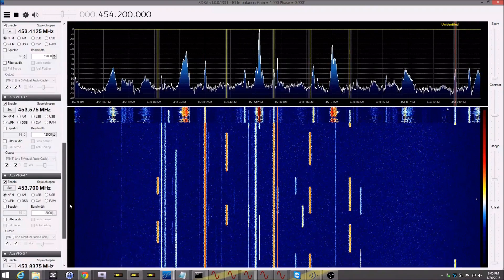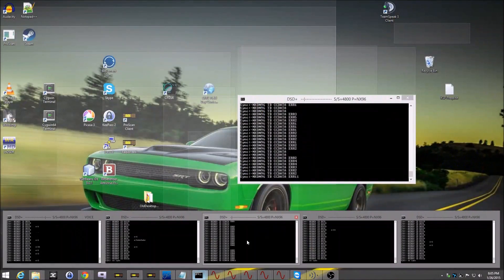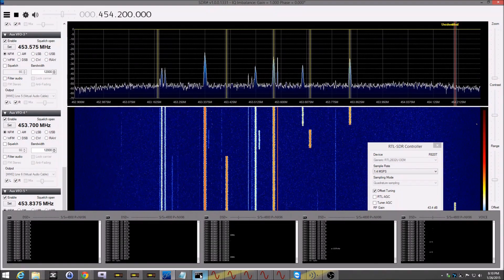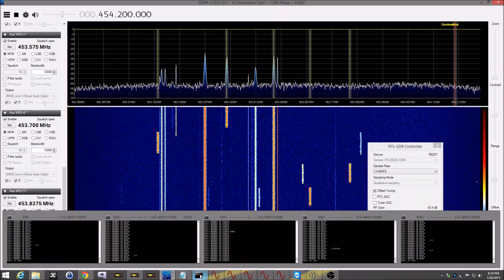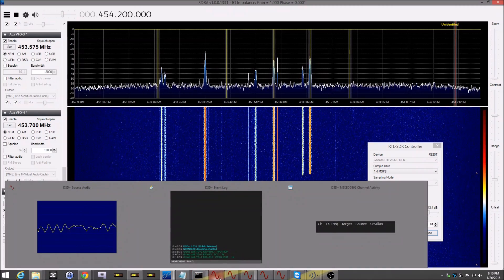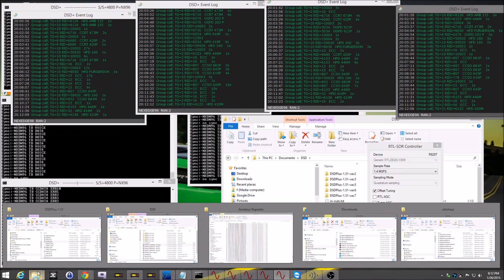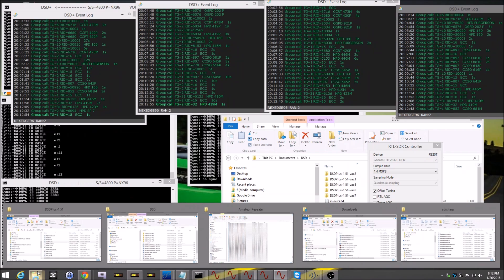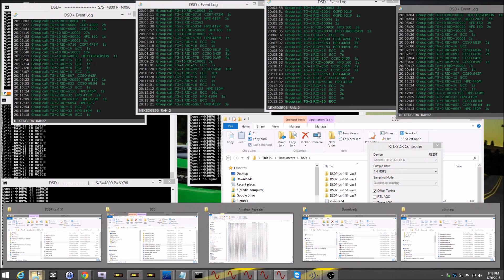Christian Co NXDN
This is a video of using SDR Sharp with AuxVFO. I have it set with 5 auxiliary VFO's one for each channel of the Christian Co NXDN system from the Kelly Towers. I use VAC to route the audio from each VFO to DSD+ each VFO has it own DSD+ running. I then have all the DSD+ go into one output VAC and use that to run a feed on Broadcastify, The secret to running multiple DSD+ is to have separate install of it, so I have 5 DSD+ folders.